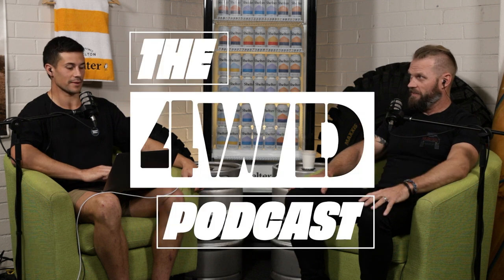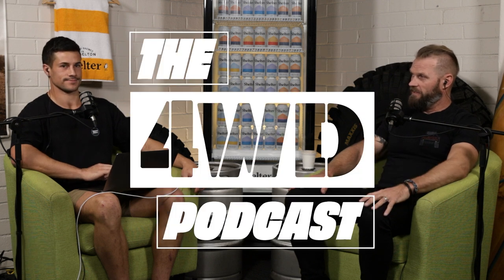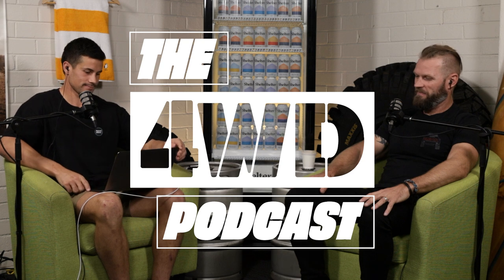STOCK VEHICLES | The 4WD Podcast | Ronny Dahl & Liam Duggan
First episode is done and dusted and now it's on to stock vehicles. Join Ronny Dahl and Liam Duggan as they chat taking your stock vehicle off road, what you can and can't do and some tips and tricks they've learnt along their 4WD journey.

Shelter Brewing Co is born and brewed in Busselton, Western Australia.

The 4WD Podcast is produced and recorded at BackChat Studios.